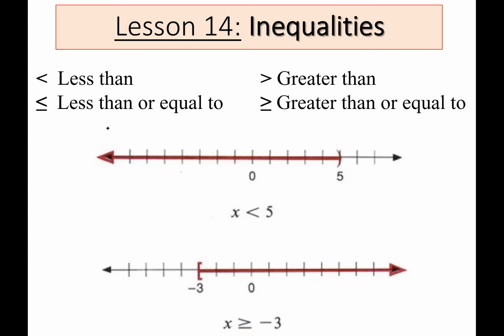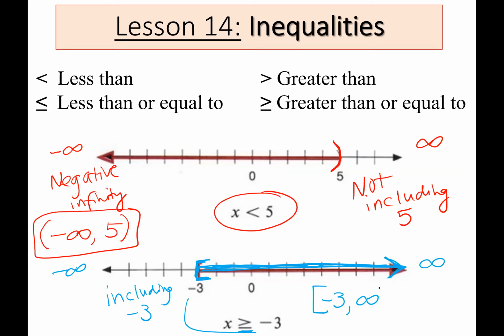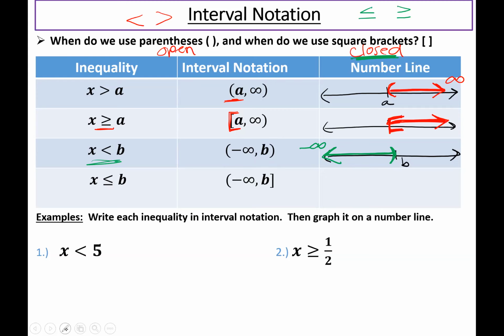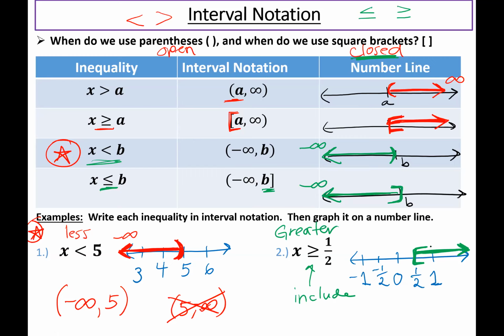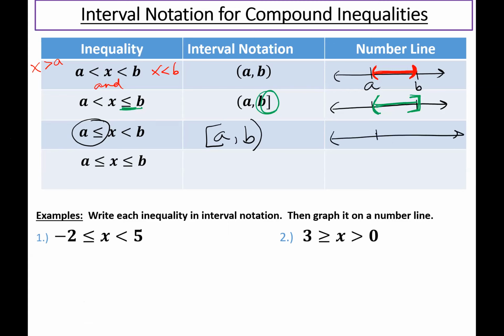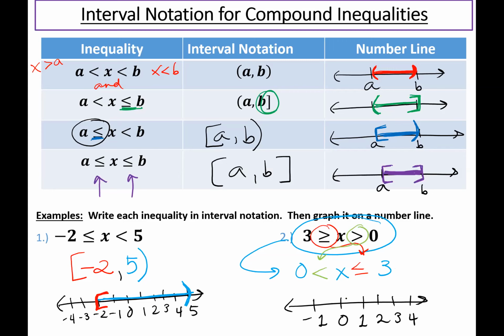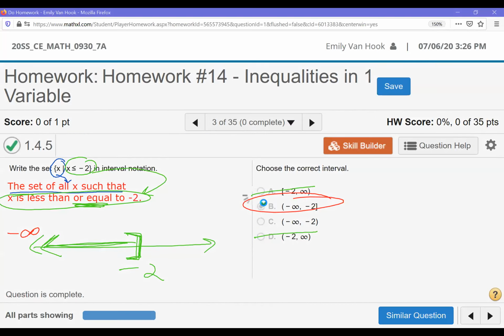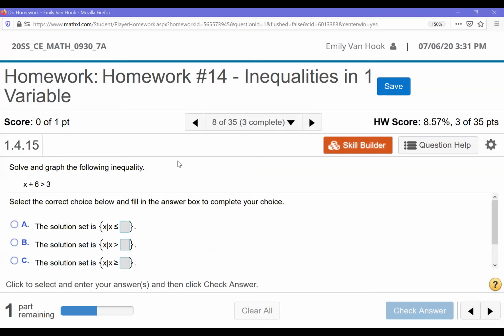Intro to Linear Inequalities: Interval Notation, Number Lines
We learn the basics of inequalities (greater than, less than, etc.) and learn how to graph on a number line as well as write in Interval Notation.